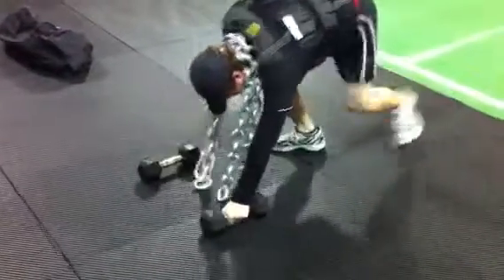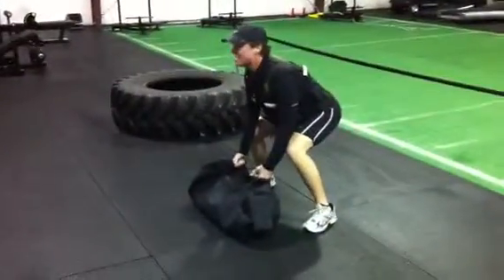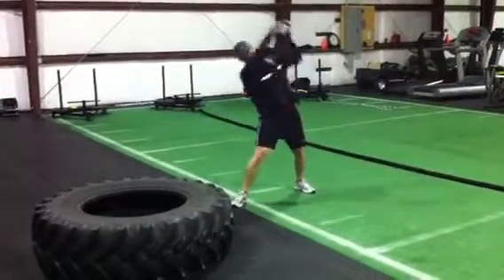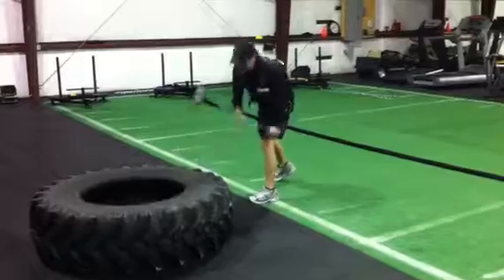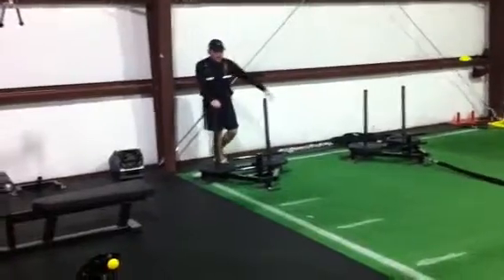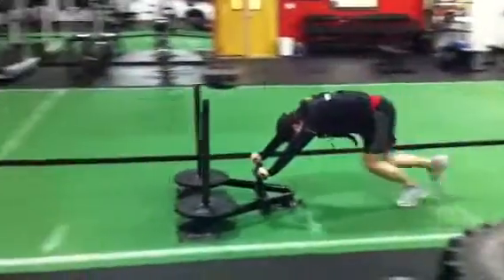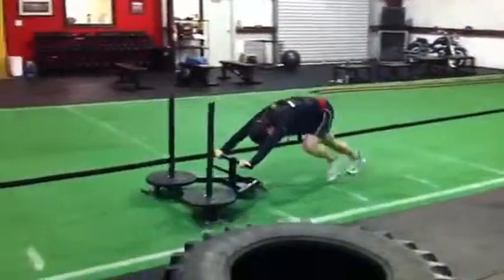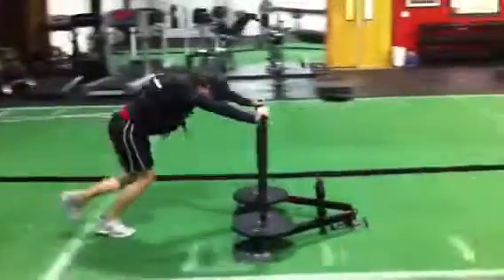Razzano performance training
Metabolic circuit